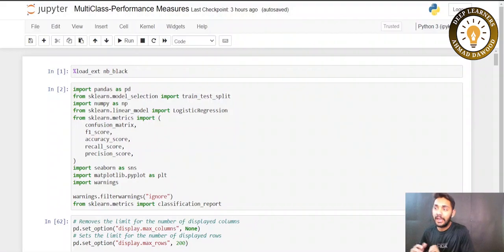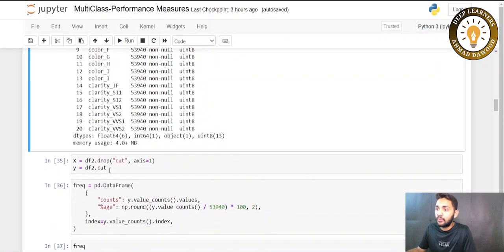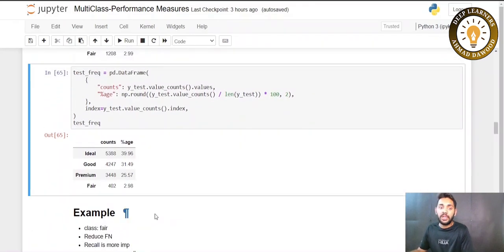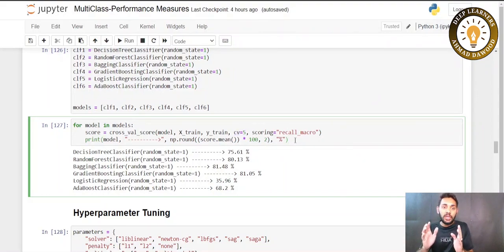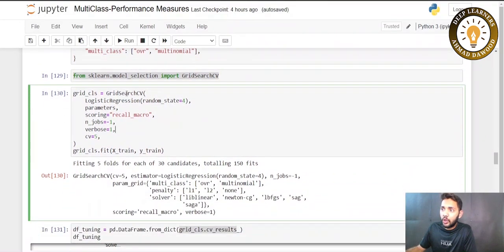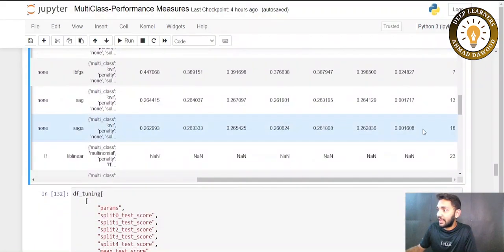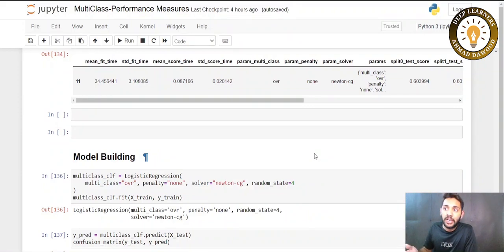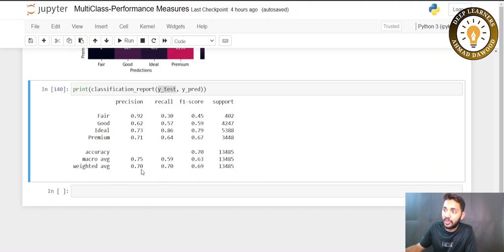9--Performance Evaluation of Multiclass Classifiers with Scikit-Learn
In this lecture, we will explore the practical side of evaluating the performance of multiclass classifiers using Scikit-Learn.
We will dive into the implementation using Scikit-Learn and demonstrate how to select appropriate performance measures based on the problem at hand. We will cover various averaging techniques, including micro, macro, and weighted averaging.
By the end of this lecture, you will have a solid understanding of how to practically evaluate the performance of multiclass classifiers using Scikit-Learn and select appropriate performance measures.